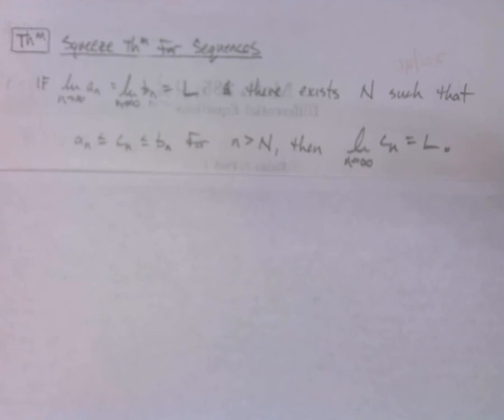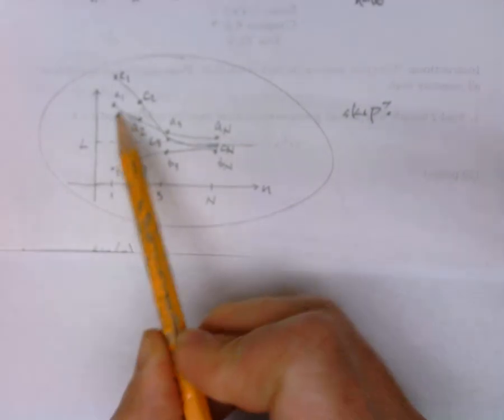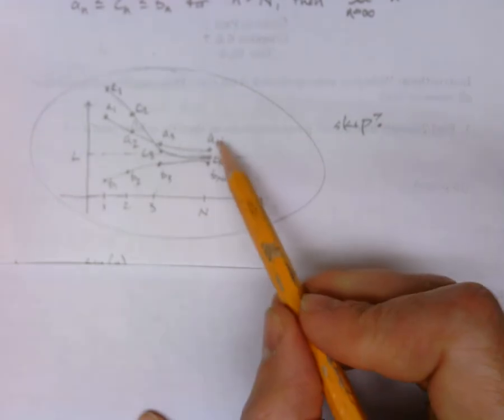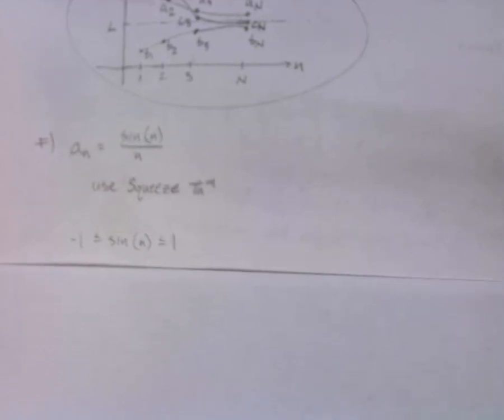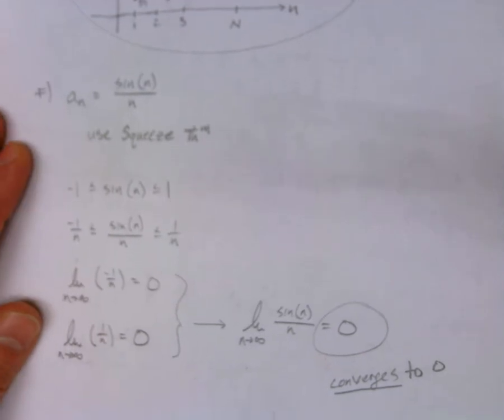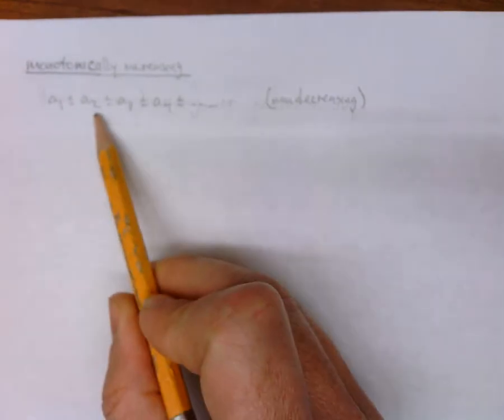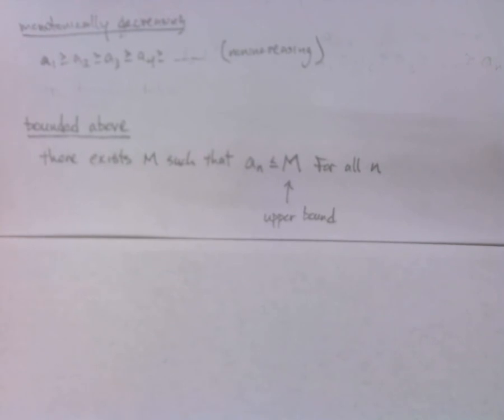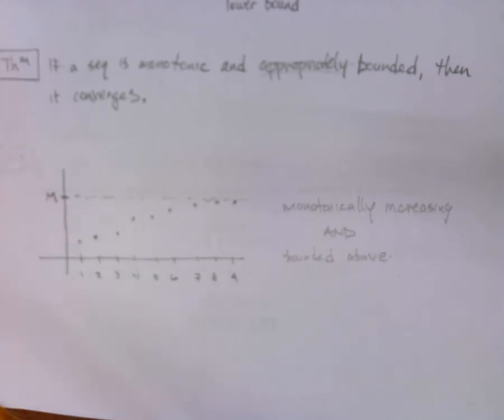151, 11.1 - part 3